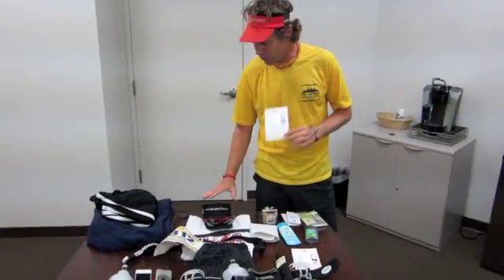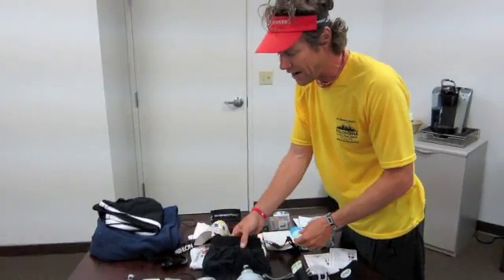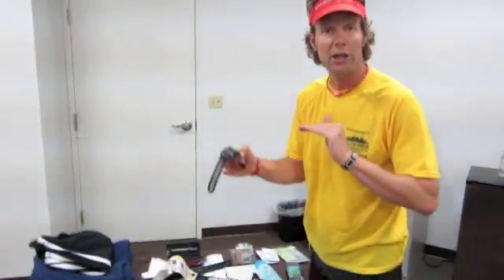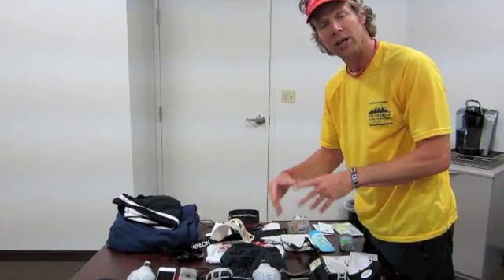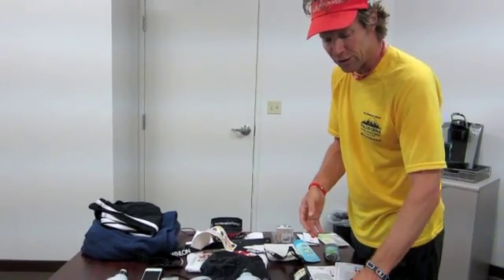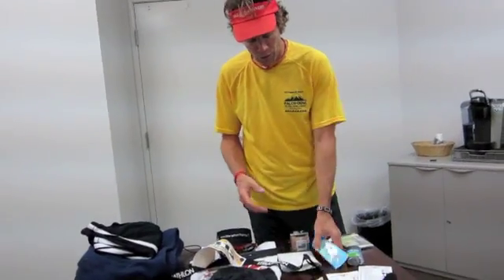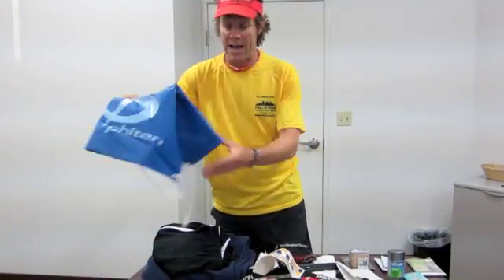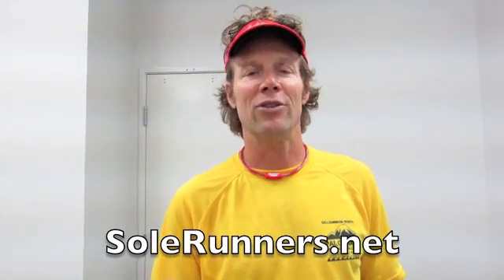Race Day Checklist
This is running Coach Steve Mackel's Race Day Checklist. Everybody does better with a list of everything they need before their race. Coach Steve lays it all out for you and just the way you are going to get dressed race day. Include all the extras and you are ready to go run your marathon or half marathon.

Train Focused, Steve Mackel